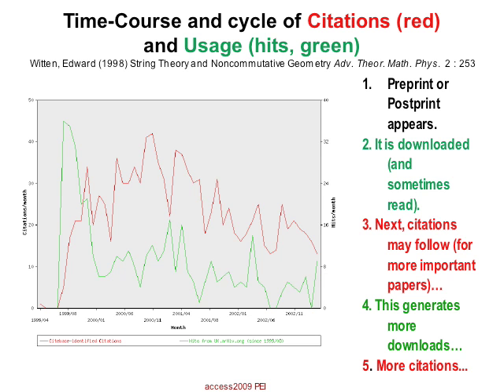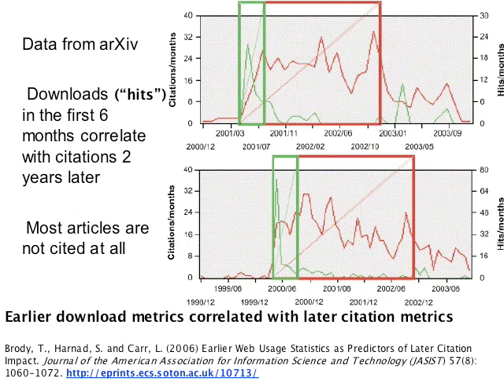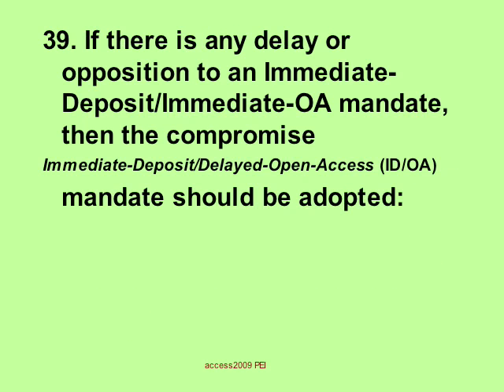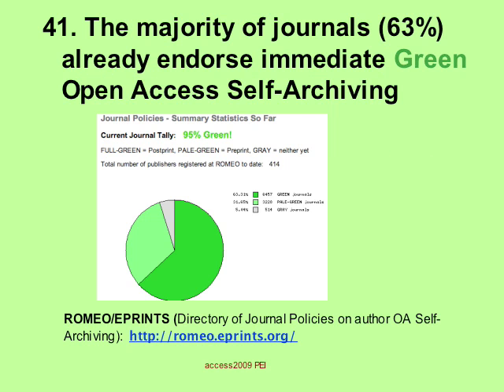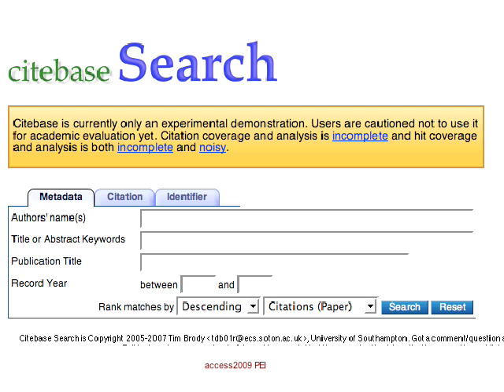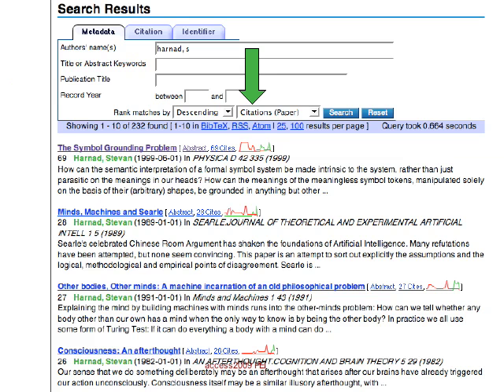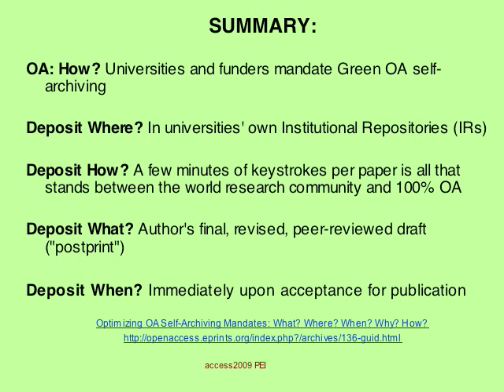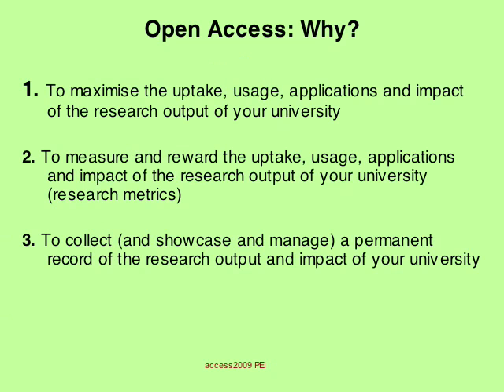Open Access Mandate Policy Guidance for Universities (3 of 3) (Harnad)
Open Access (OA) means free online access to peer-reviewed journal articles (about 2.5 million articles per year, published in about 25,000 journals across all scholarly and scientific disciplines) in order to maximize the usage and impact of research by making it freely accessible to all potential users and not just those whose institutions that can afford to subscribe to the journal in which it happens to be published.

There are two ways to provide OA:

(1) publish in an OA journal, which makes all its articles free online ("Gold OA"); or

(2) publish in a conventional, subscription-based journal, but make the peer-reviewed final draft free online by "self-archiving" it in your institution's OA repository immediately upon acceptance for publication ("Green OA").

Gold OA depends on publishers and entails author publication fees if subscriptions do not cover publication costs. Green OA entails no extra cost, depends only on authors, and can be and is being mandated by their universities and research funders. Yet, for some reason, it is always Gold OA that keeps capturing the imagination and attention of all concerned ("gold fever").  Universal OA is  long overdue even though it is already within the research community's immediate reach. I will argue that OA's biggest and most important priority today, and the one that will deliver universal OA swiftly and without certainty, is hence the immediate universal adoption of Green mandates by universities and funders. All the rest (publication reform, copyright reform) will come with the territory, with universal Green OA. But not if we keep failing to grasp what is already fully within our reach.